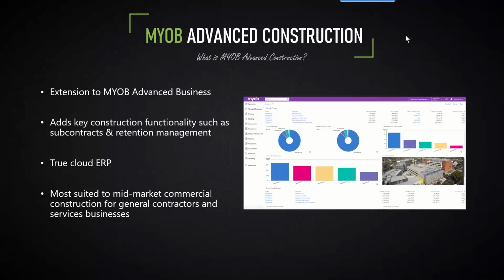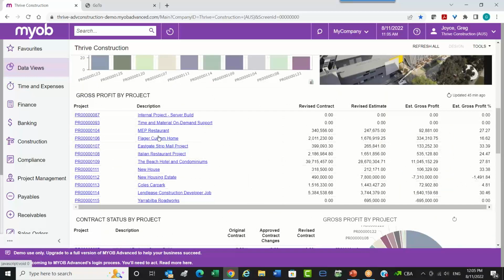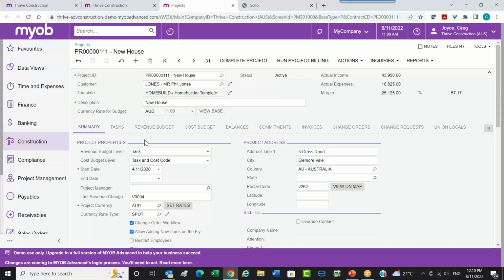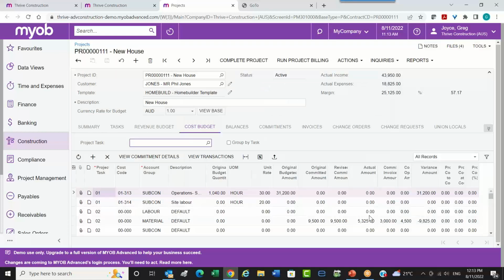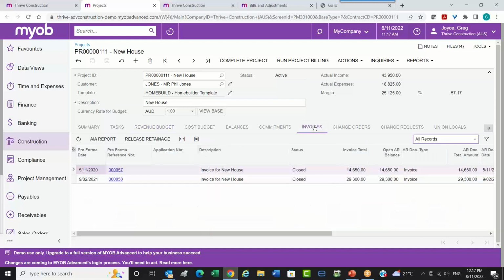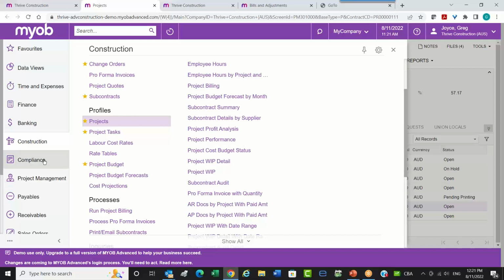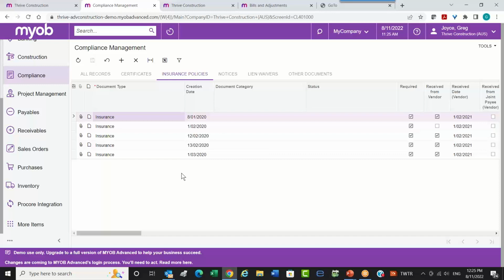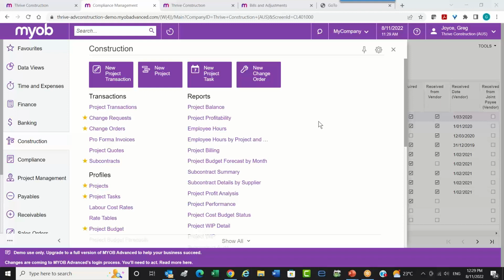Thrive Presents MYOB Advanced Construction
Thrive Technologies presents MYOB Advanced Construction. MYOB Advanced Construction allows you to effectively manage your construction projects with software designed specifically for the Australian Construction Industry.